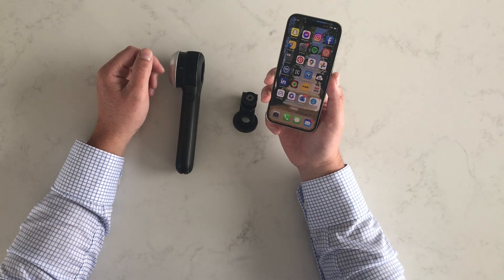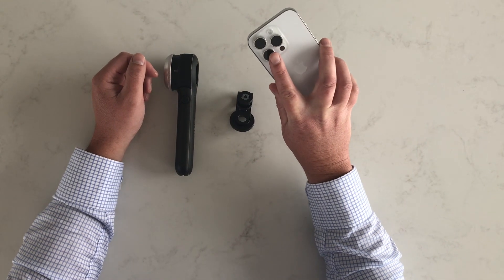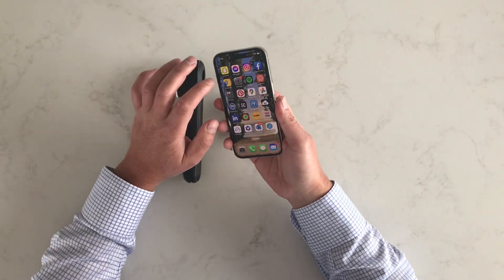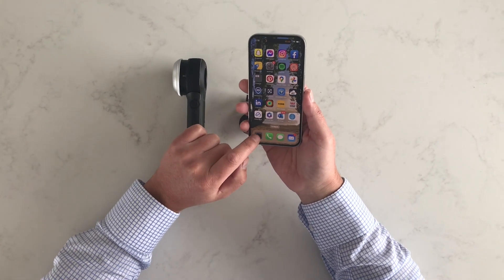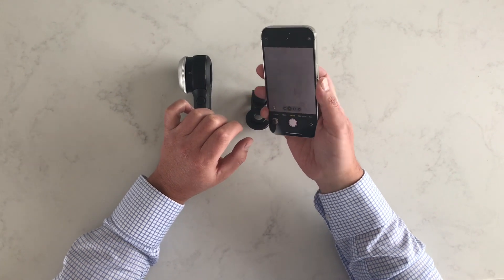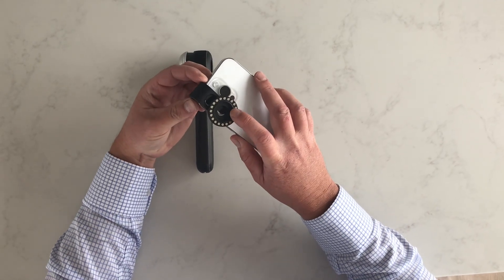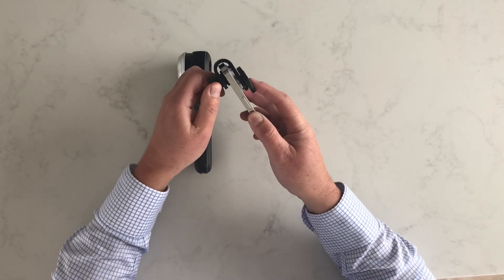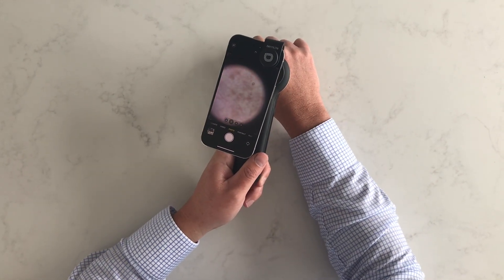How to Connect iPhone 14 Pro to Dermatoscope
Step by step tutorial on how to select a single camera mode on iPhone 14 pro and above for use in dermatoscope
Featuring : DermLite DL5 & MCC Connector